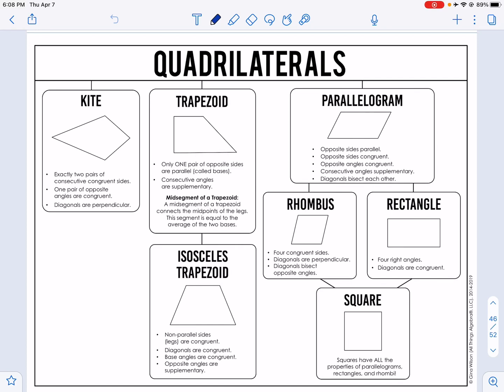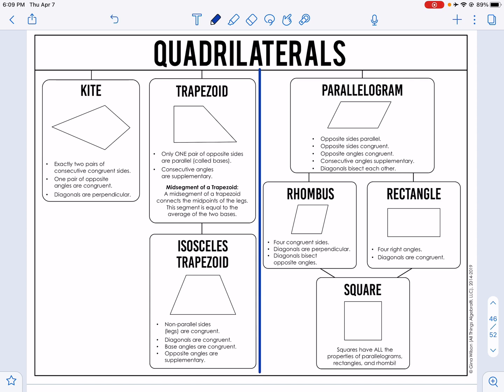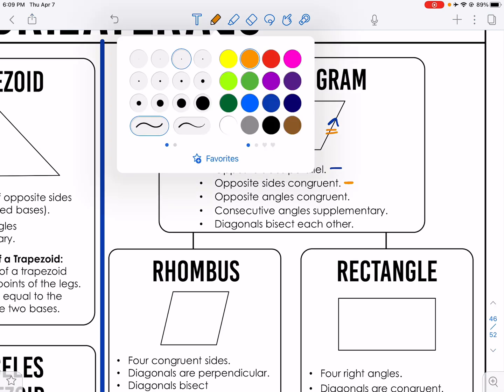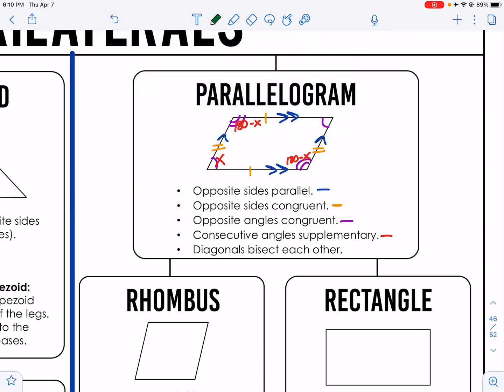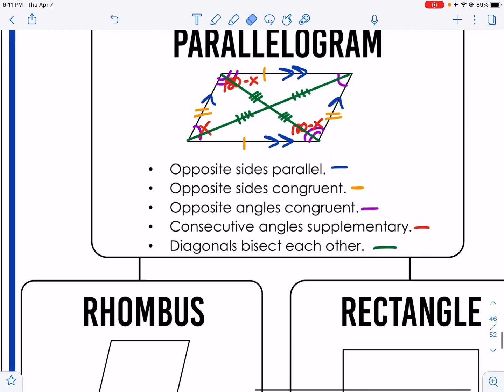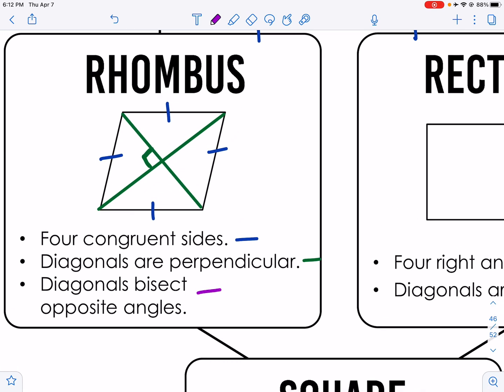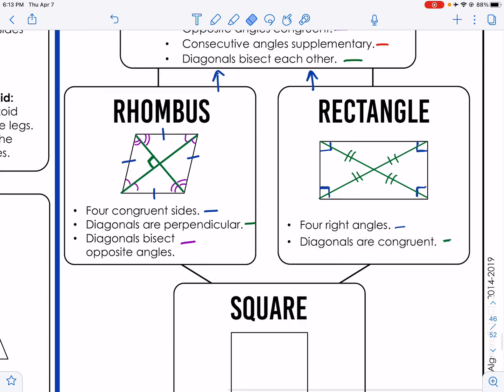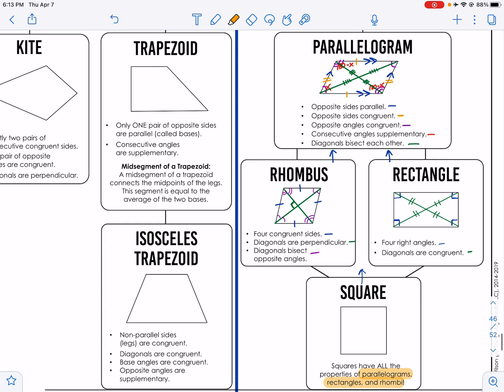8.4 Properties of Quadrilaterals